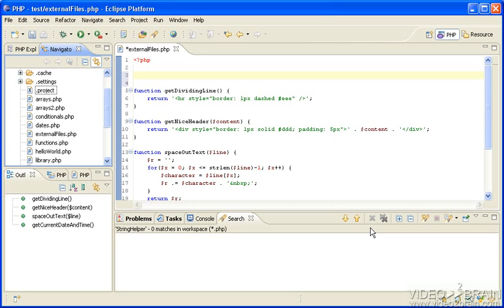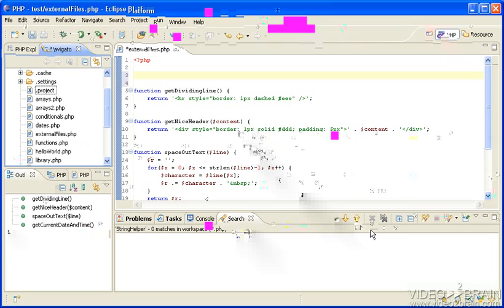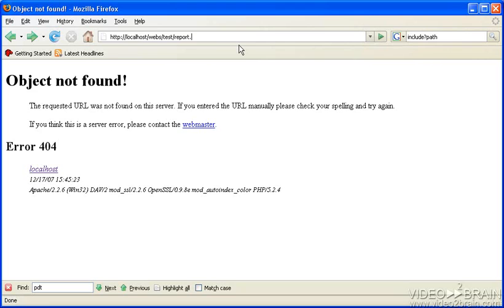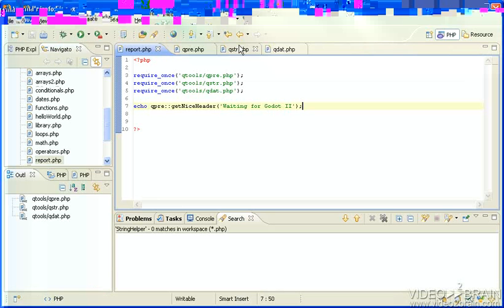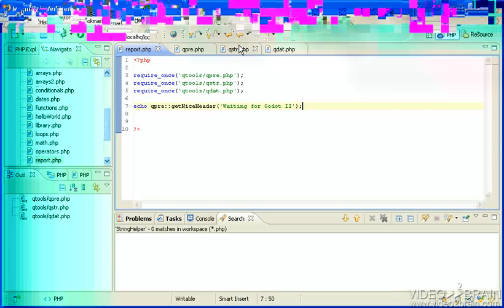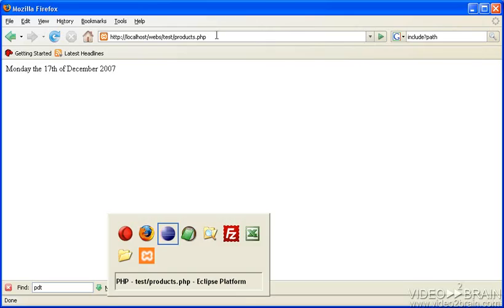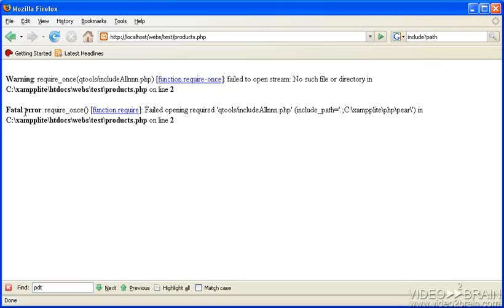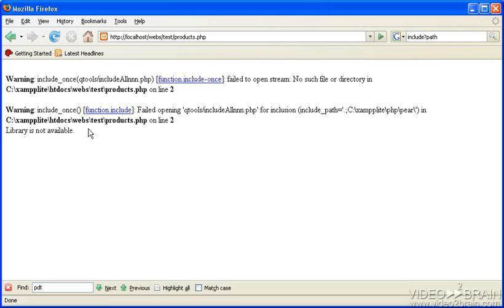PHP5: 11-Building a Library with External Files.